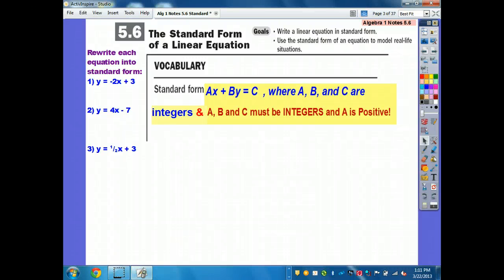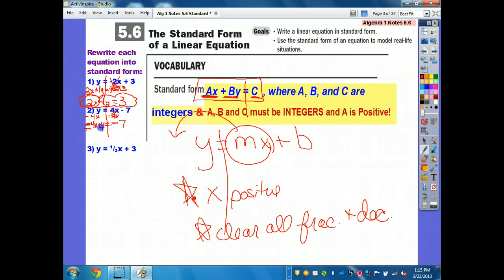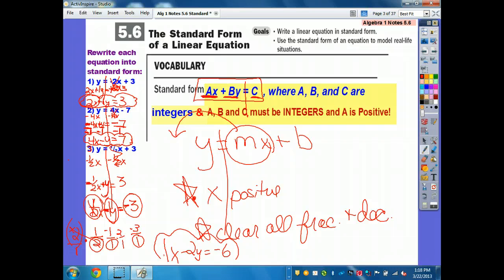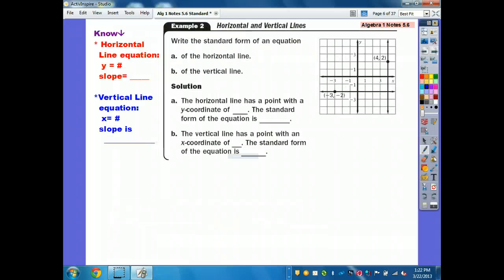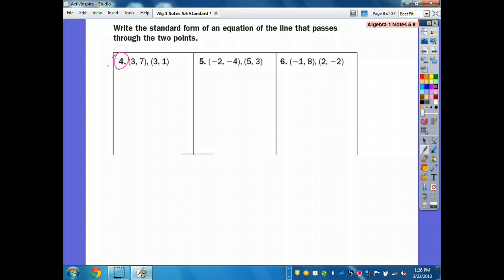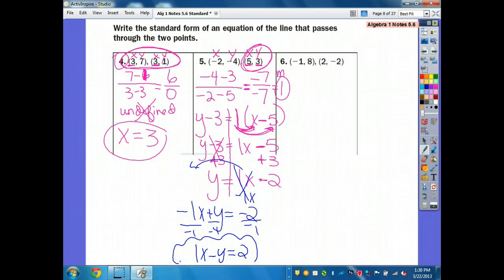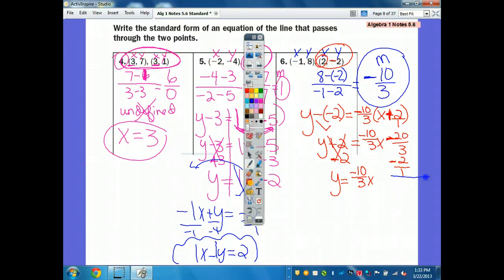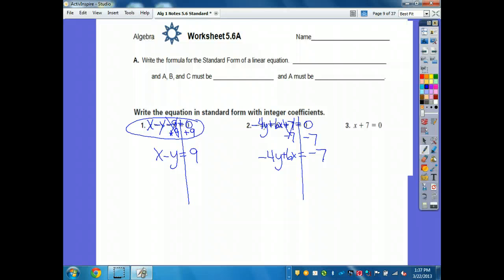5.6 The Standard Form of a Linear Equation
Writing linear equaions in Standard Form.